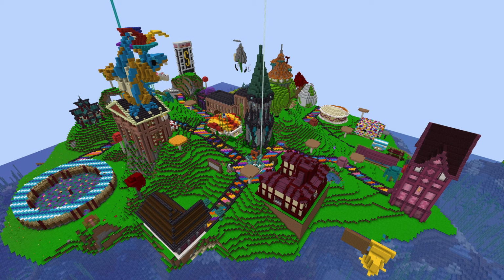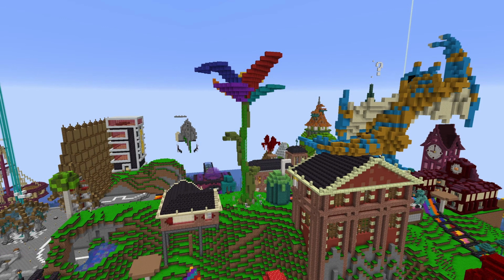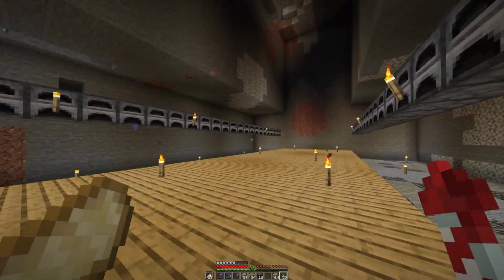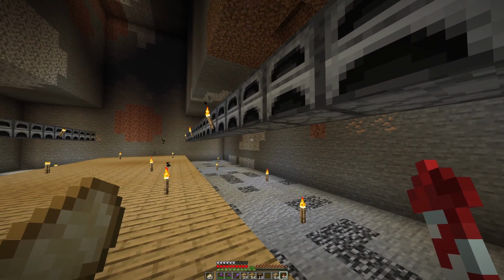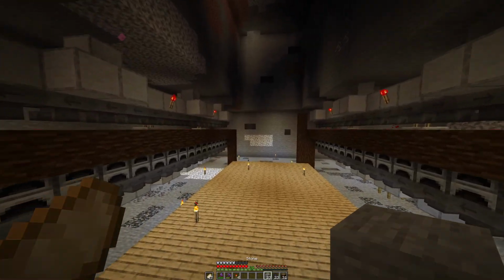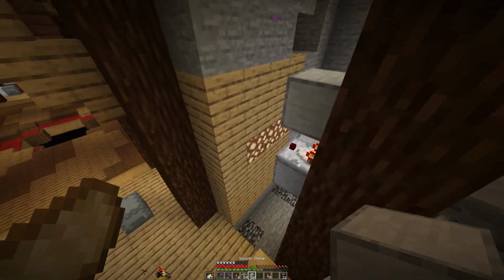The Big Cl*ck Tower #6 Papy's Adventures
Sixth episode of my minecraft adventure!

Plan for today:
I want to build a clock tower for the building competing taking place at spawn !
Then why not helping a friend by breaking some bedrock ?
Finally, let's do an insane furnace array.

Evonia is a French Vanilla Survival Multiplayer Server. There is no regeneration, difficulty is set to hard.
Server is a bit modified: we have some custom items, custom dimension (for farming for example)

Musics:

Sandviken Stradivarius by Wintergatan
Free Liscense to use this track in your my video can be downloaded